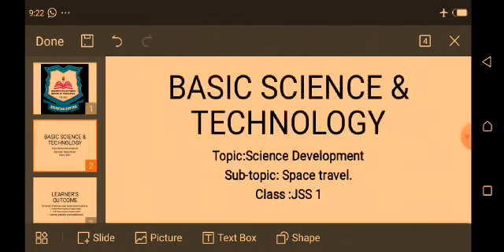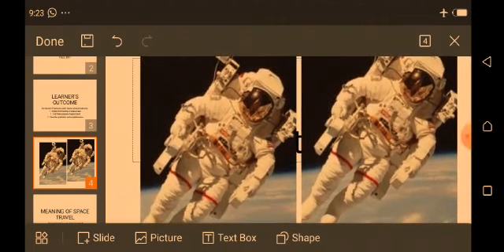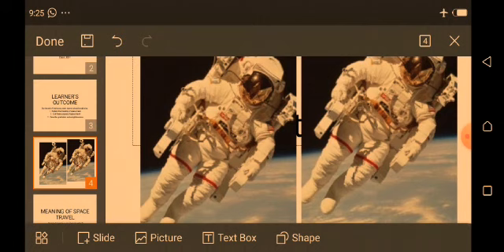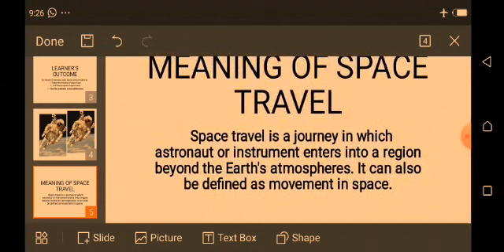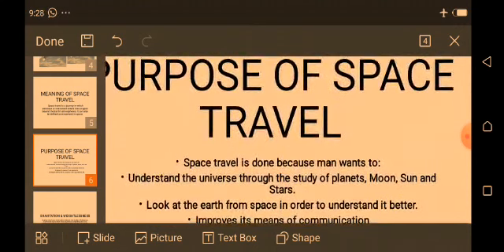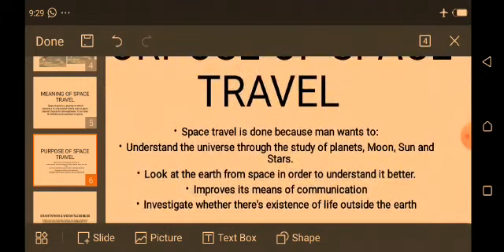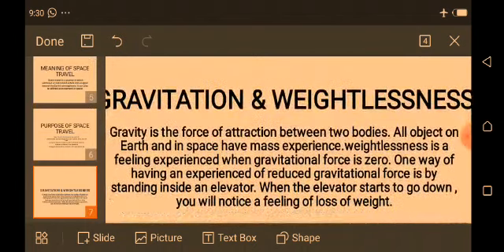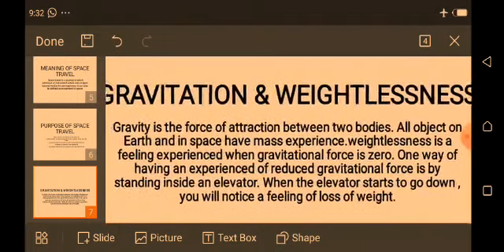Science Development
JSS 1 Basic Science & Technology